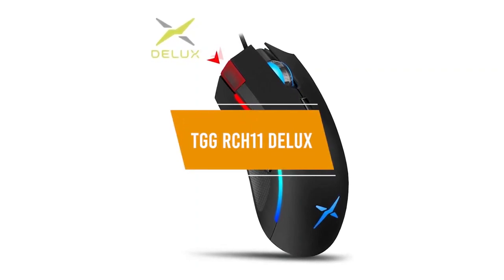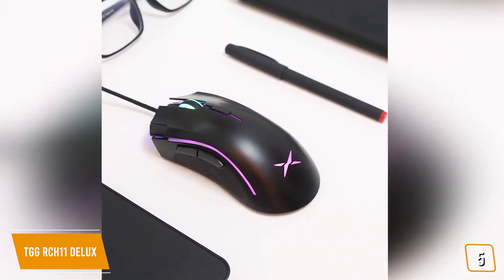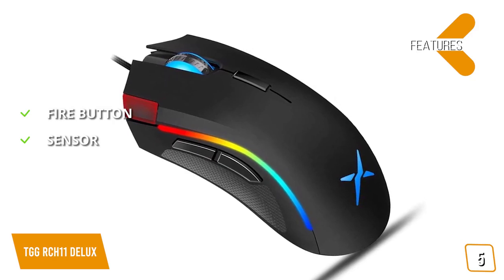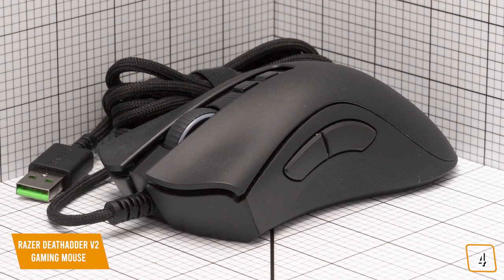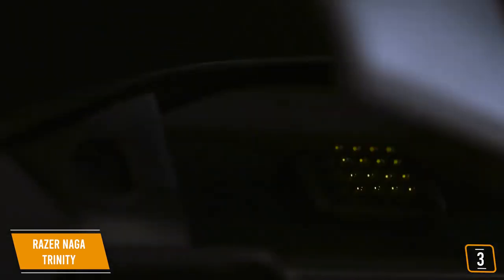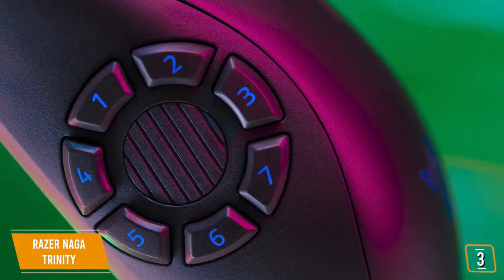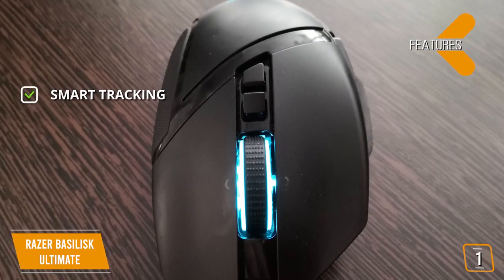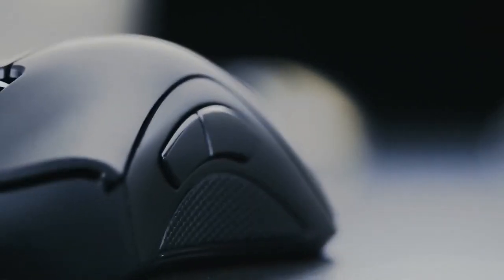5 Best Gaming Mouse for Fortnite in 2021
5 Best Gaming Mouse for Fortnite in 2021
👉5 - TGG RCH11 Delux
👉4 - Razer DeathAdder V2 Gaming Mouse
👉3 - Razer Naga Trinity
👉2 - Logitech G502 Lightspeed
👉1 - Razer Basilisk Ultimate

If you’re trying to make your way to your next Victory Royale, you’ll need a clutch gaming mouse that can give you that extra advantage to go full send.

In this video, we’ll be comparing the 5 best gaming mice for Fortnite that are designed for different kinds of players. We will take into account performance, features, and price; so you can decide which is best for you.  All the products on our list were selected based on their own inherent strengths and features.

We’ll be comparing the TGG RCH11 Delux, Razer DeathAdder V2 Gaming Mouse, Razer Naga Trinity, Logitech G502 Lightspeed, and the Razer Basilisk Ultimate; which are all great options if you’re in the market for a gaming mouse for Fortnite.

We’ll break down which gaming mouse for Fortnite is best for you, and what you can expect to get in return for your money.  We’ll help you decide if one of the models on our list seems like a great purchase.